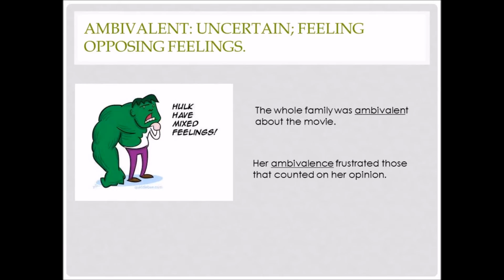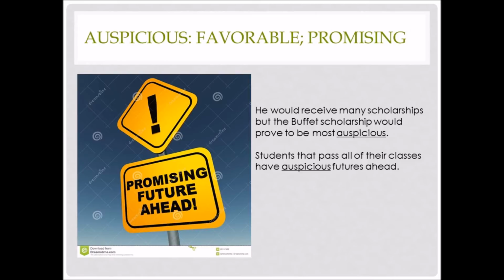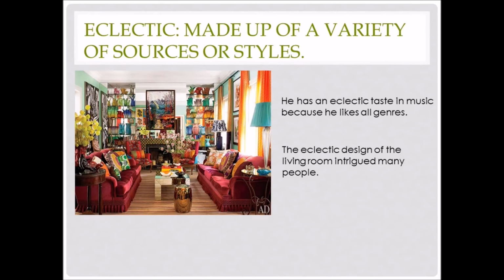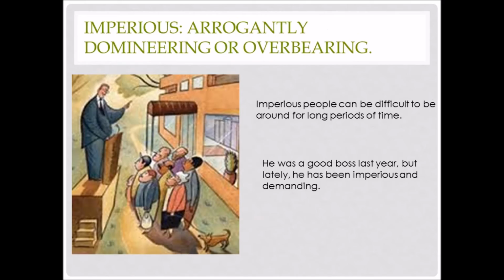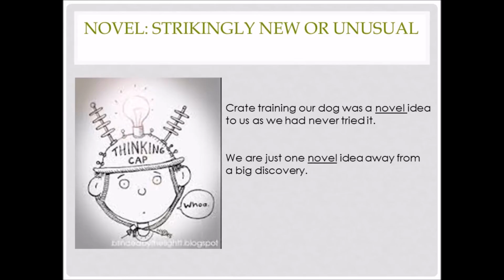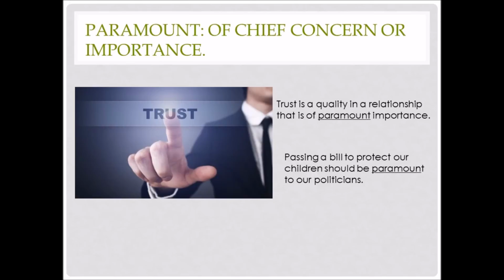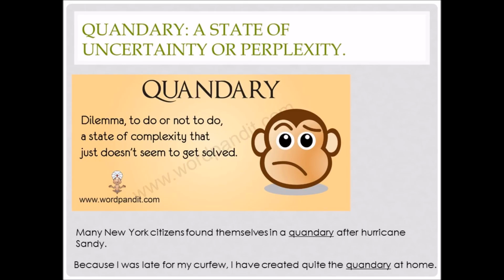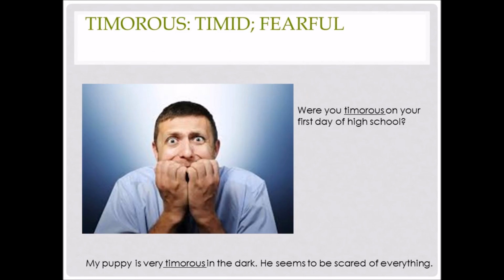Unit 4 Vocabulary Presentation Movie